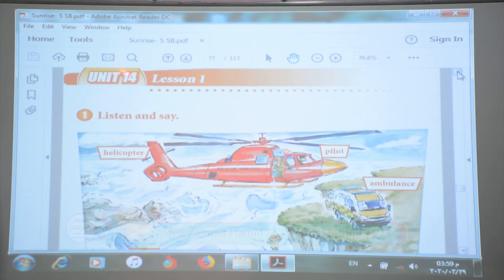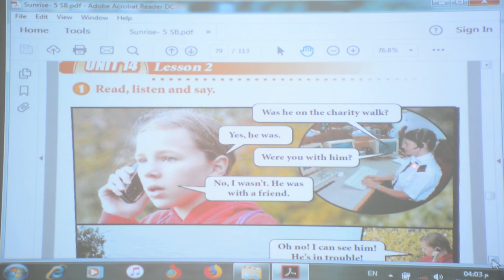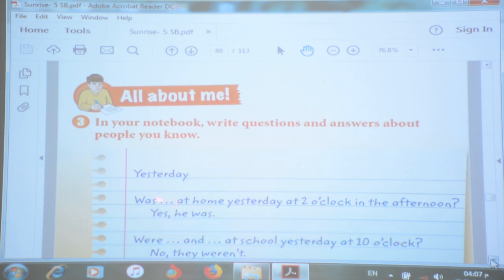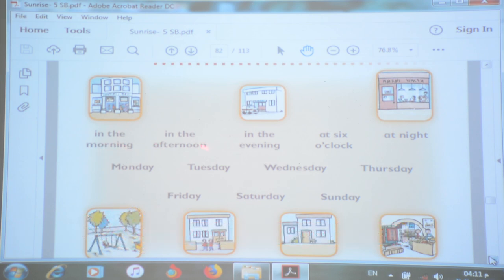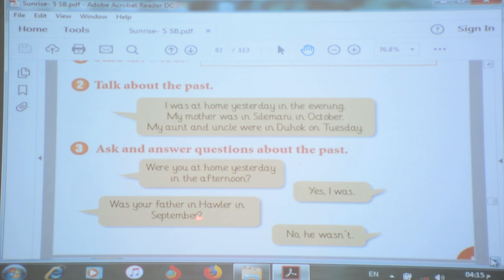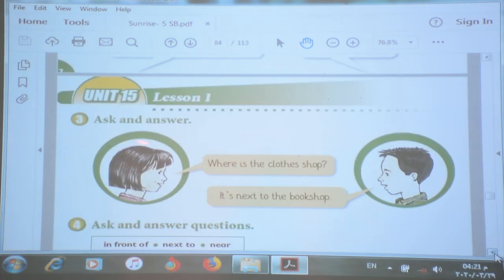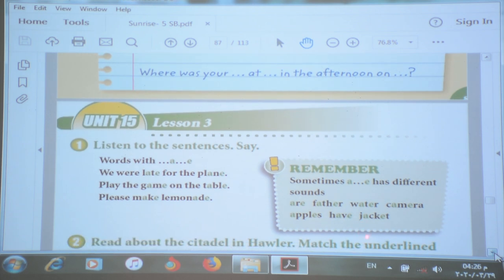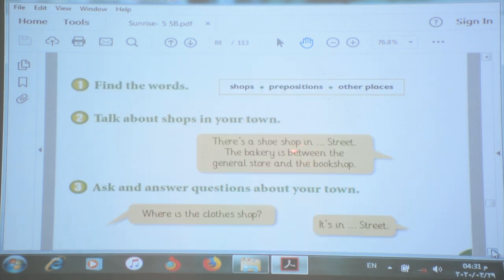unit 14 15